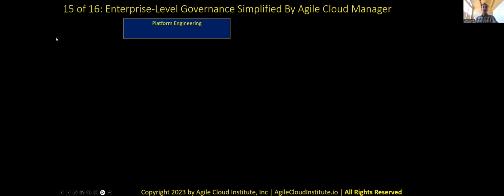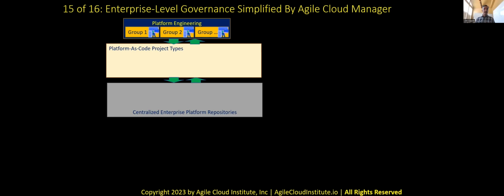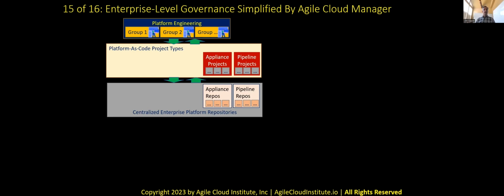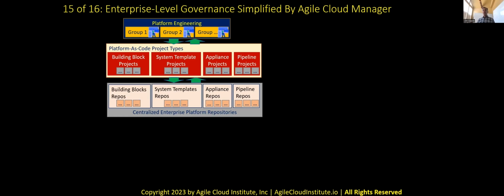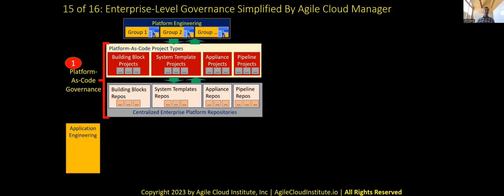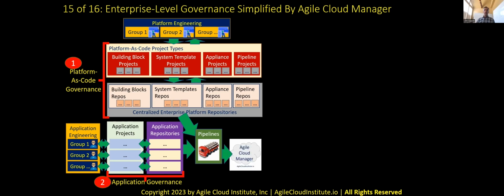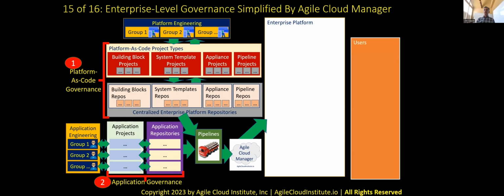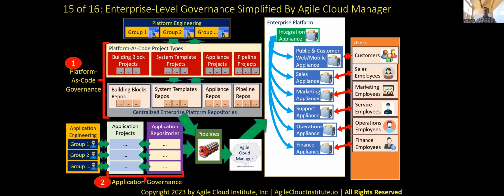Enterprise Governance Simplified By Agile Cloud Manager | Architecting The Agile Enterprise Part15